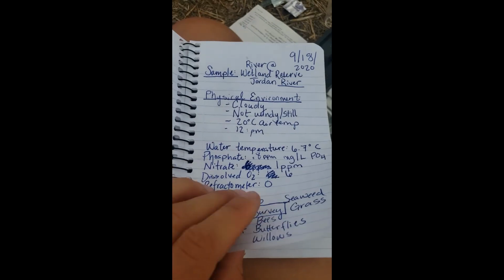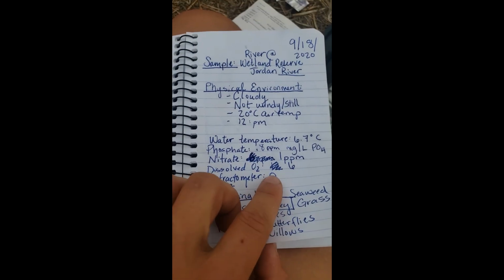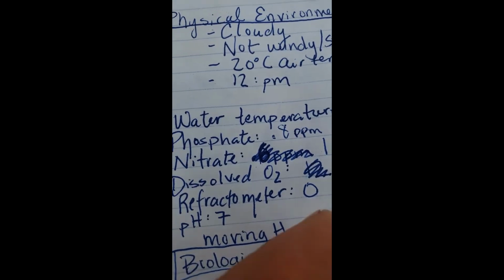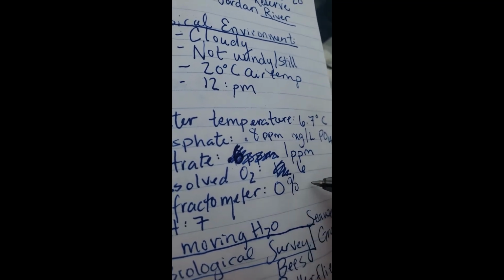Water Monitoring Day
Join us at the Fife Wetland Reserve off the Jordan River in Salt Lake City as we celebrate the Clean Water Act and Water Monitoring Day and learn how to look into the invisible world of water!